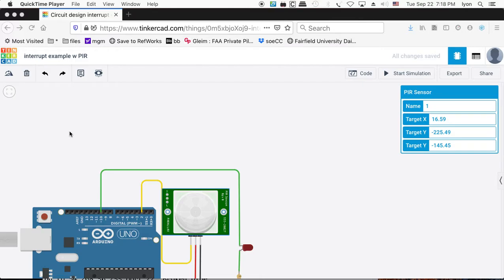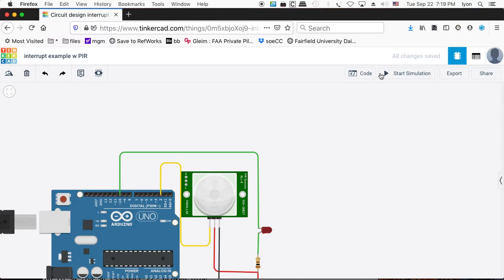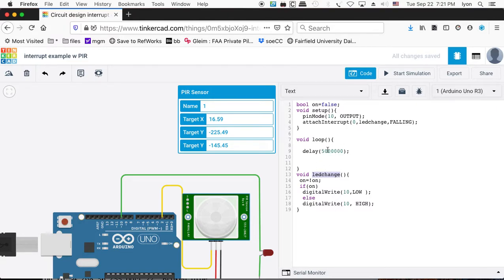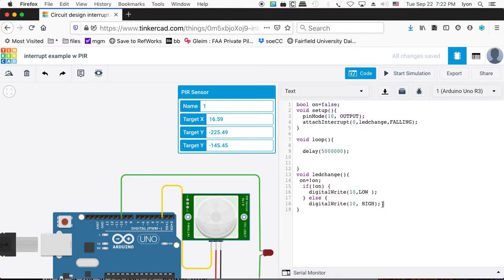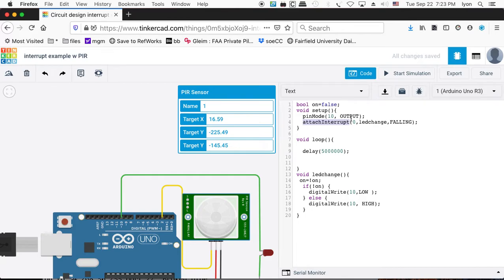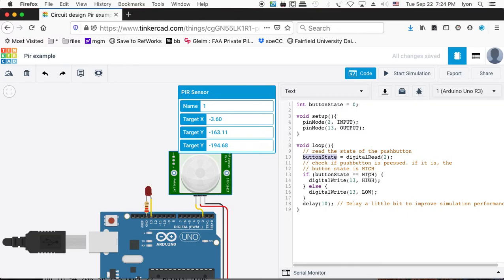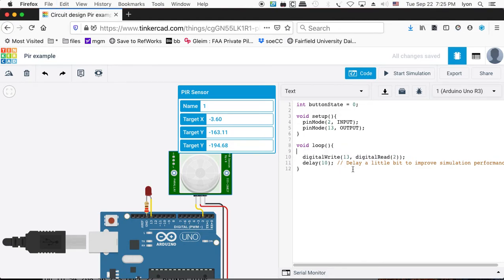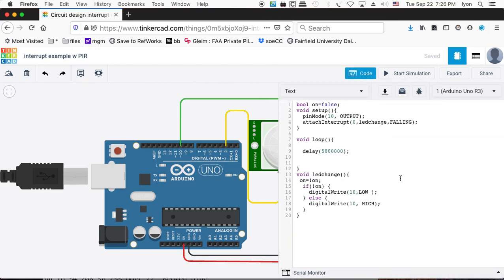Pir Sensor with Interrupts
Dr. Lyon uses TinkerCAD to demonstrate Pir Sensors with Interrupts on Arduino For more content,